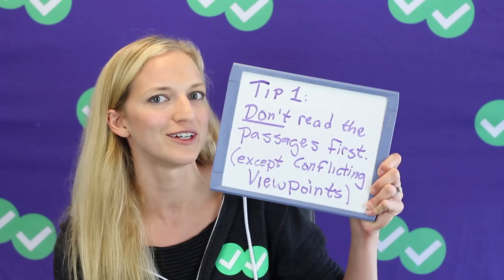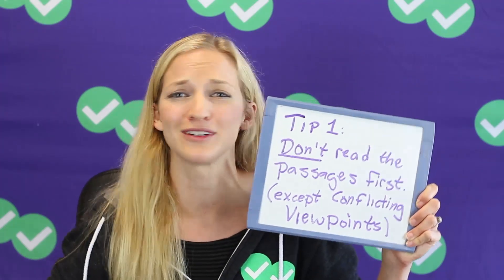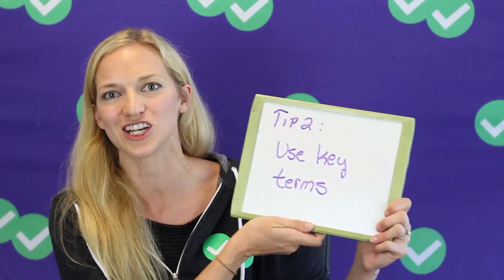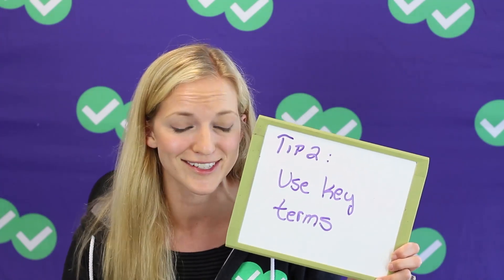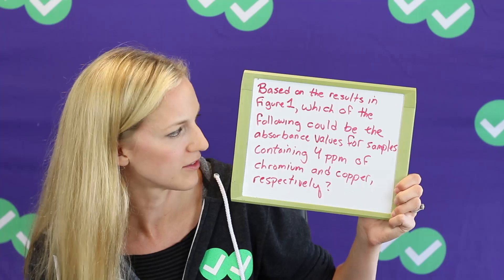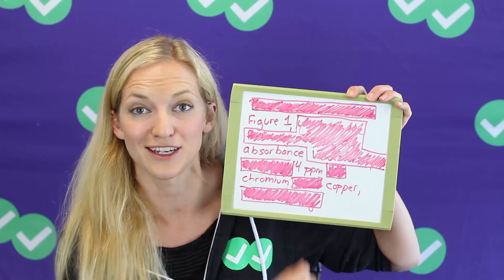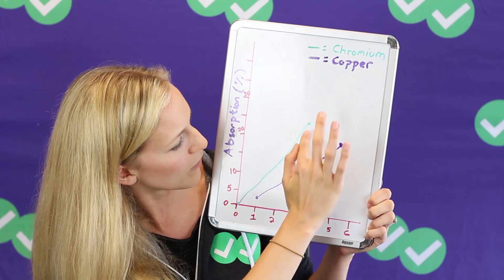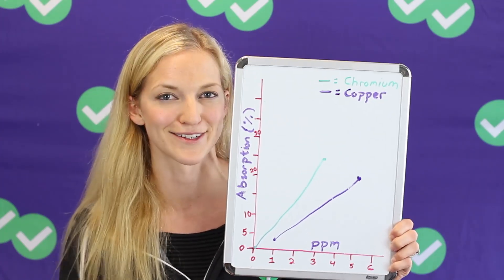3 Tips to CRUSH the ACT Science Section